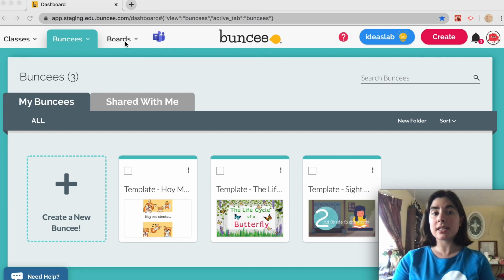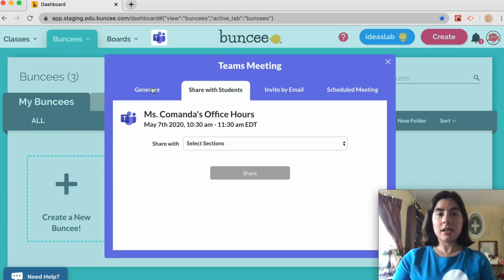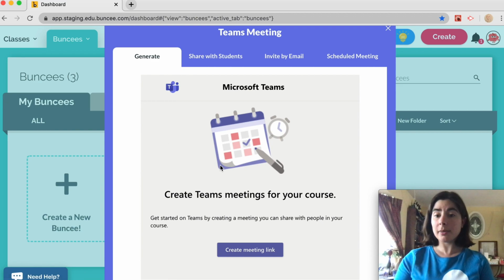How To Create Microsoft Teams Meetings in Buncee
You can now create and share Microsoft Teams meetings directly in Buncee! In this segment of Discover Buncee, learn step by step how to create and share a Microsoft Teams meeting within Buncee!

Be sure to let us know if you all have any questions or concerns!